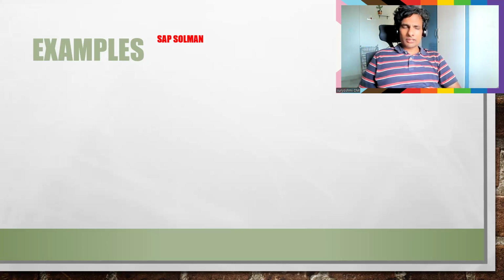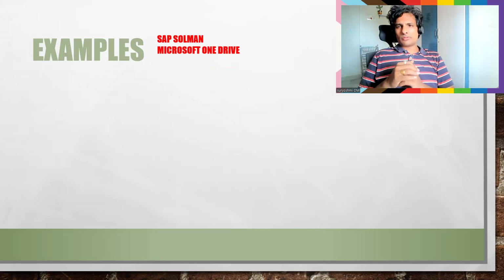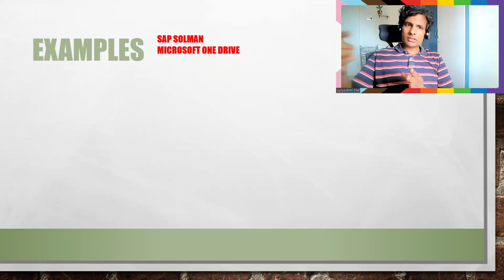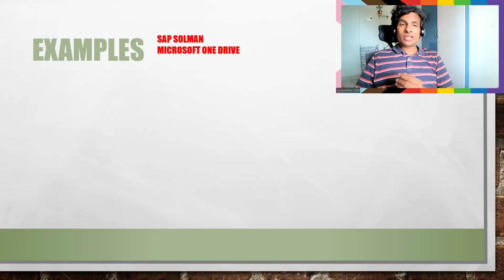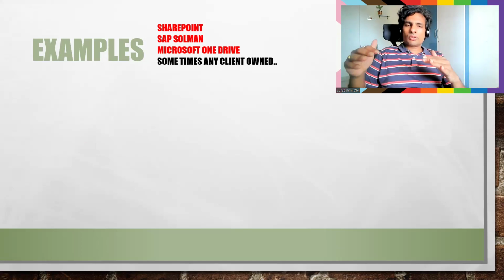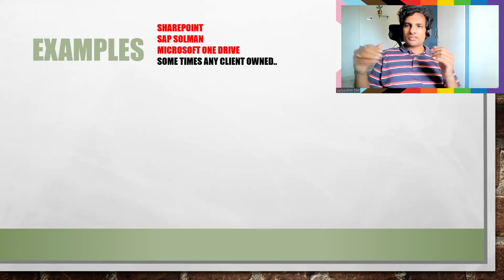Direct GENERAL project interview question how did you manage Client or central data repository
Best book for sap sd: